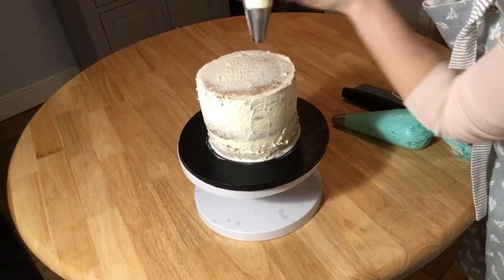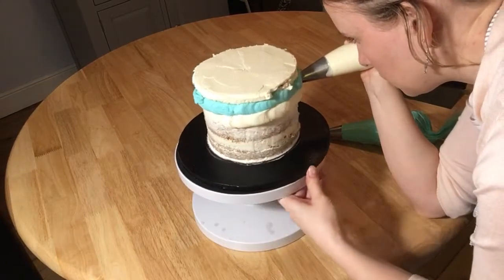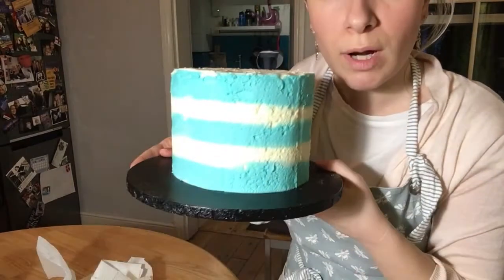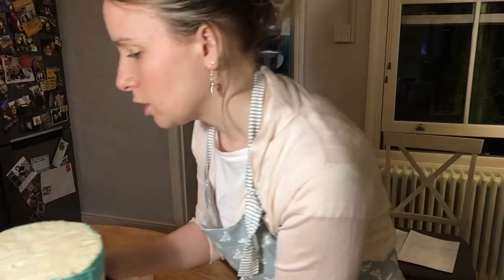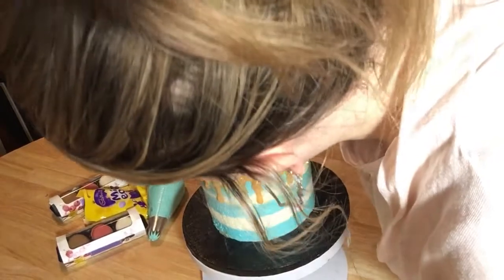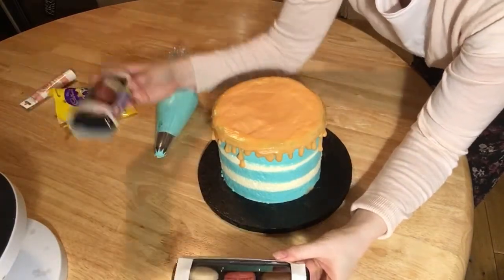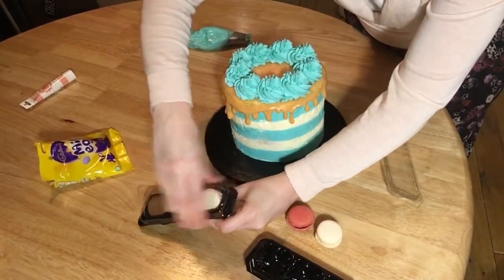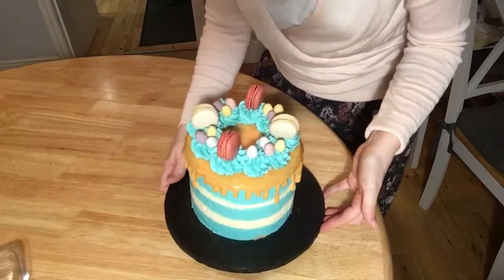How to make a drip cake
Learn how to put buttercream stripes on your cake topped with a drip layer of chocolate ganache.
0:00 - 5:30 - how to cover your cake in a horizontal stripe effect using buttercream
5:35 - 10:20 - how to make a chocolate ganache and apply to the cake for a drip effect
10:40 - 12:00 - finishing touches and additional decorations
12:26 - 12:33 - coming up next week, learn how to make a dumbo the elephant cake topper - ready for the Disney film being released this March!